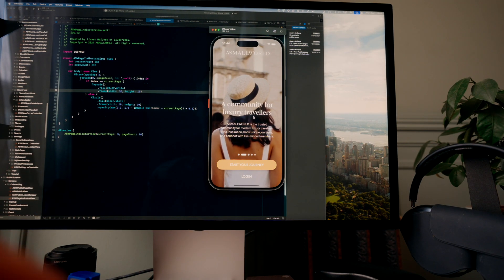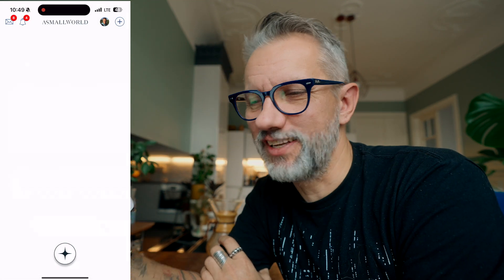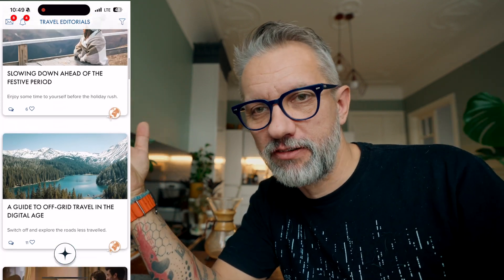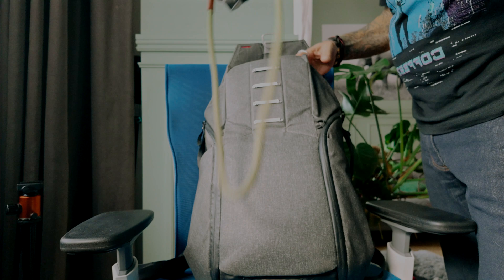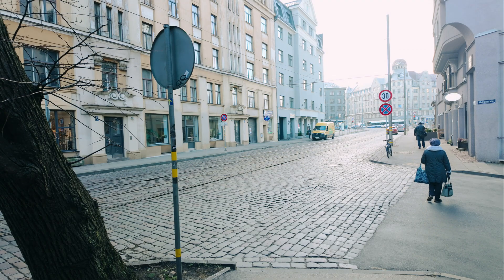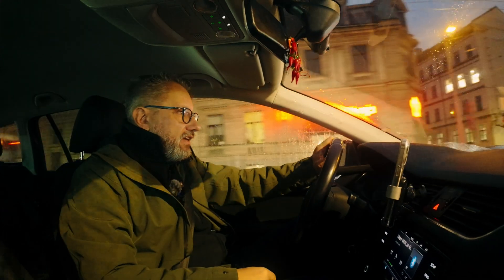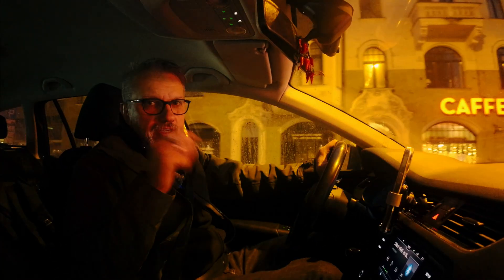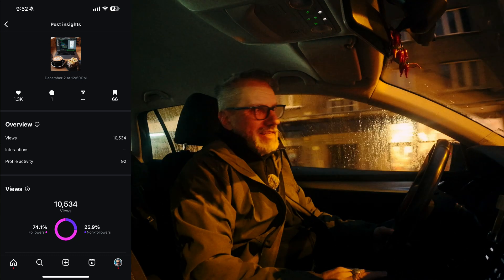Mobile App Marketing for Developers with $0 Budget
💰 Build an App in your spare time to $5k/month (paid Training + Community & Mastermind)